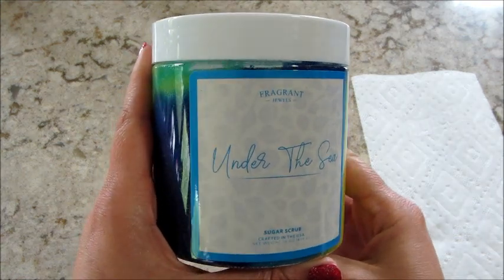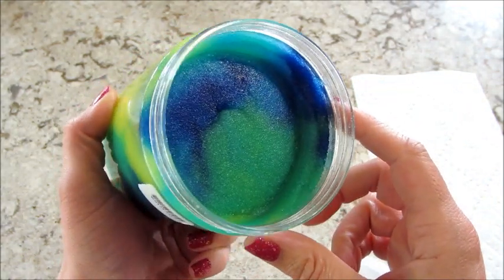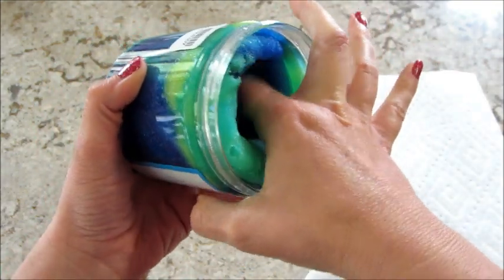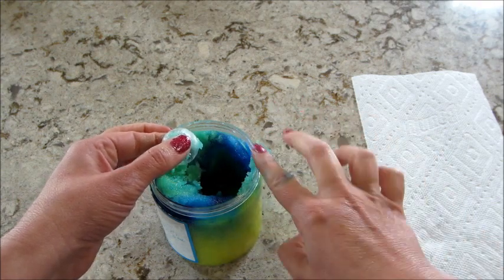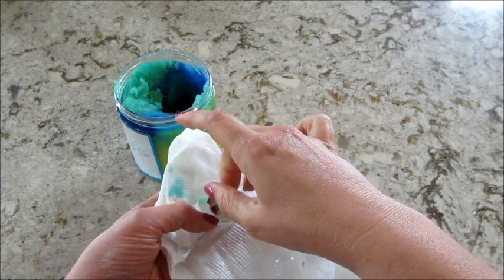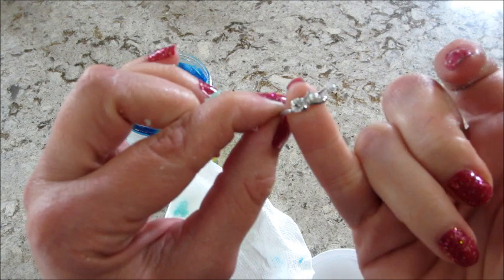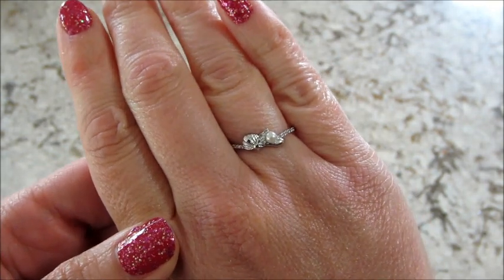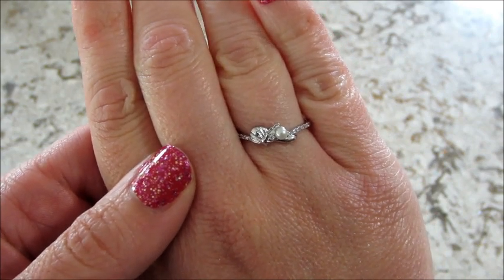Fragrant Jewels Ring Reveal - Under the Sea Sugar Body Scrub!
Today’s ring reveal came from the Under the Sea Body Scrub!

Fragrance notes: fresh, seafaring aromas of saltwater, sweet orange, energizing ginger, cypress, and soft sandalwood